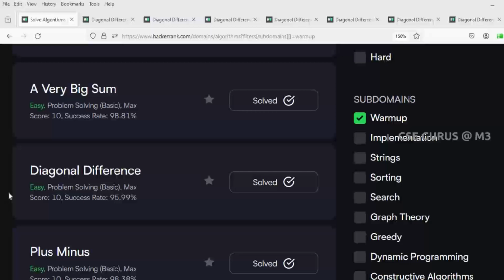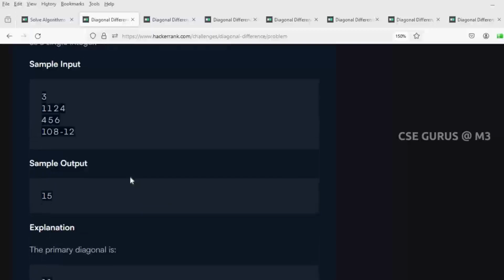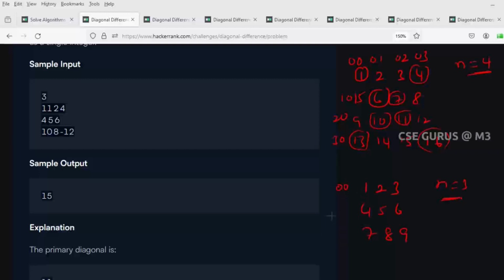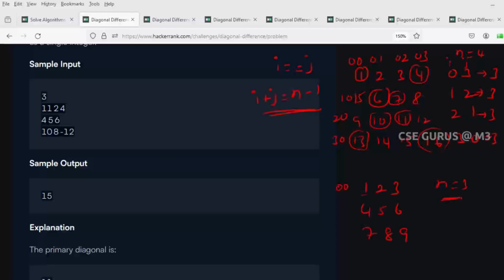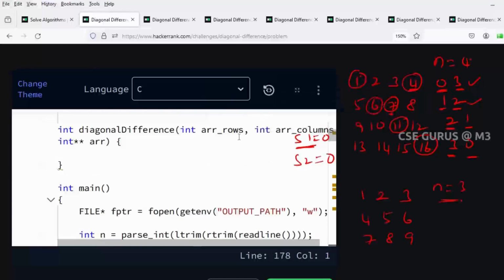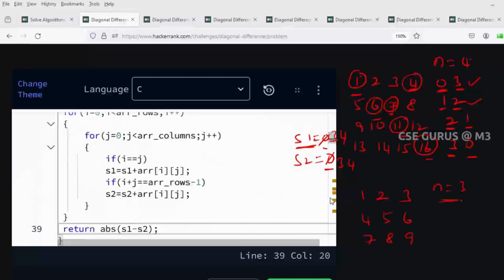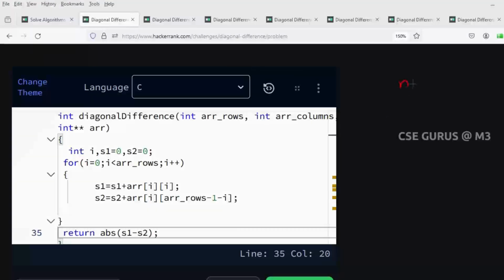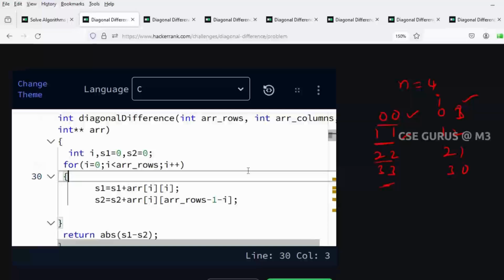5. Diagonal Difference || Hackerrank || C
5.Hackerrank-Diagonal Difference

This video explains "Diagonal Difference"- A Hackerrank question with execution in  C.